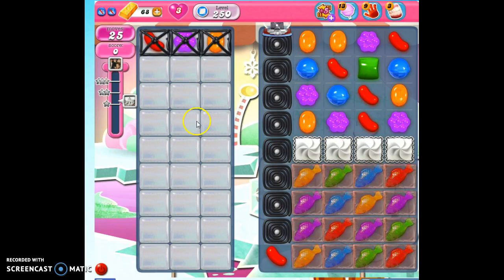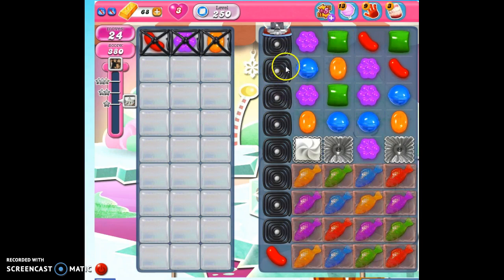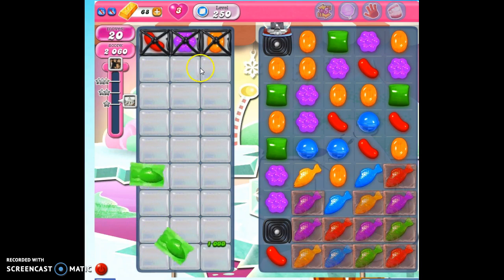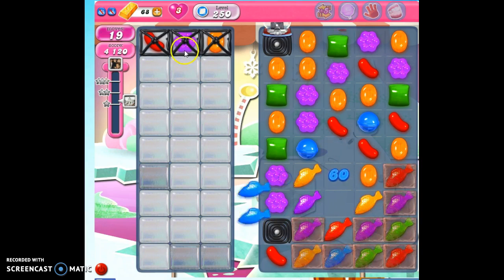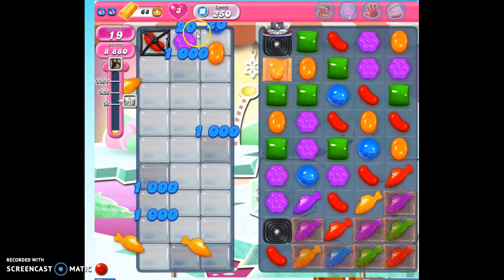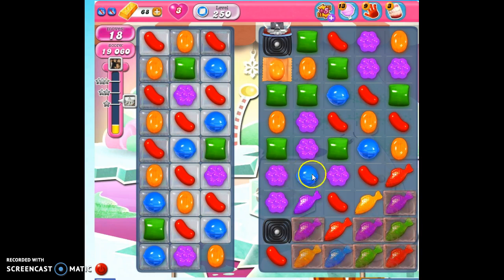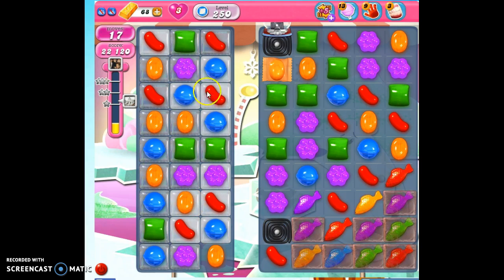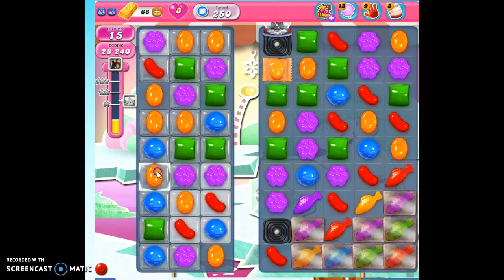Candy Crush Level 250 w/audio tips, hints, tricks